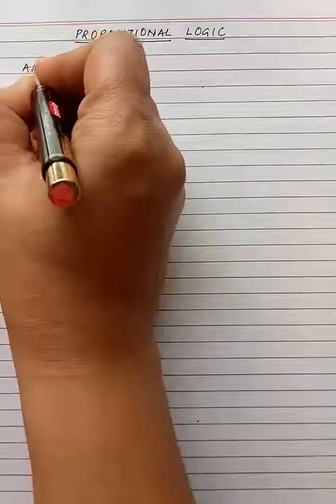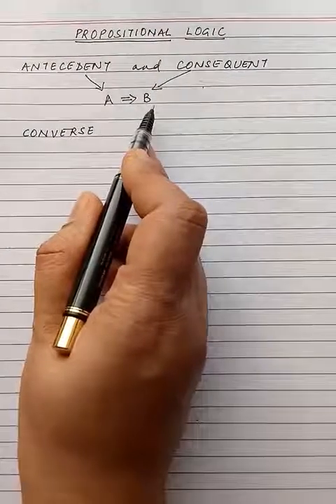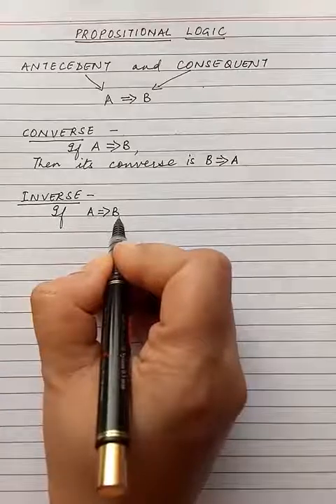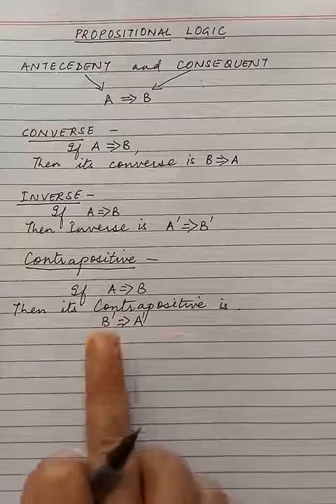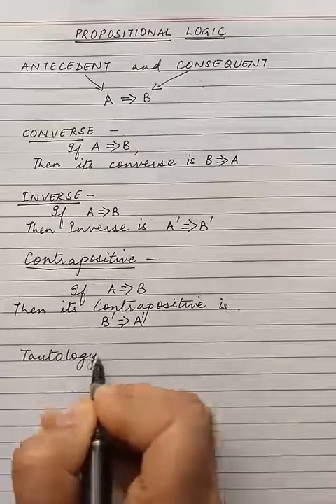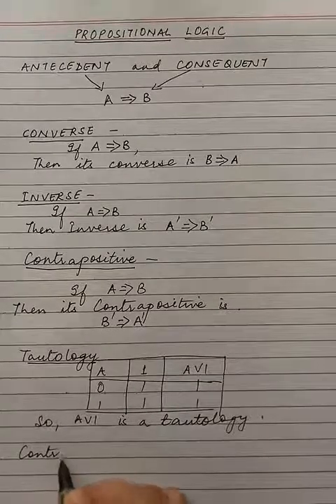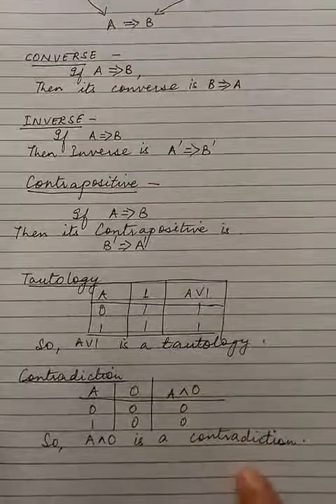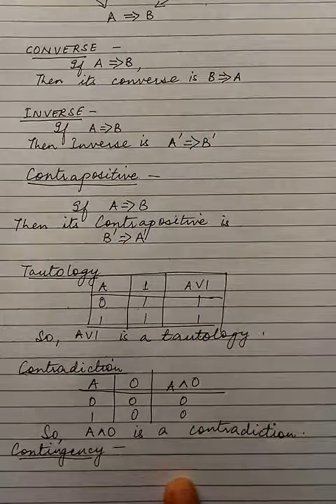Propositional Logic -2(Class 11)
Chapter Continued...